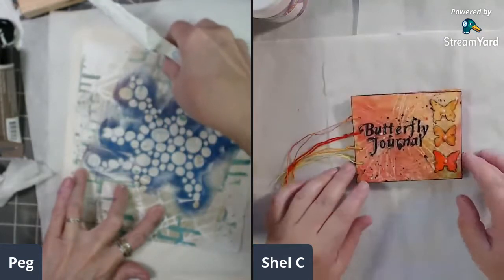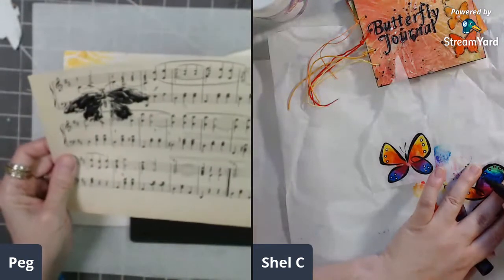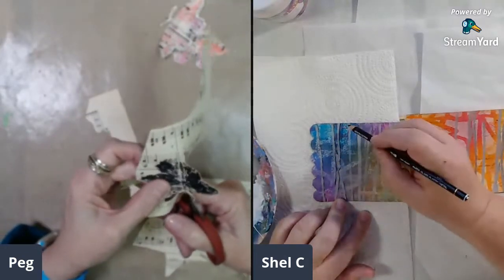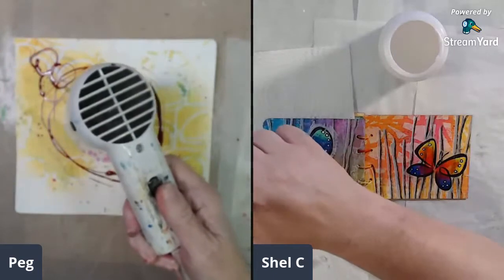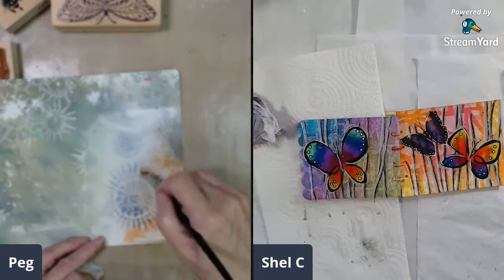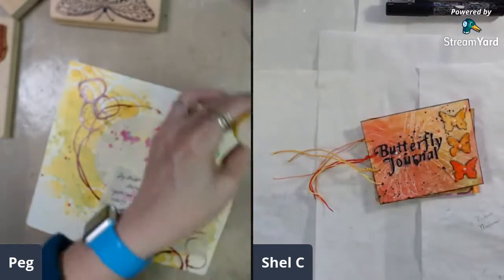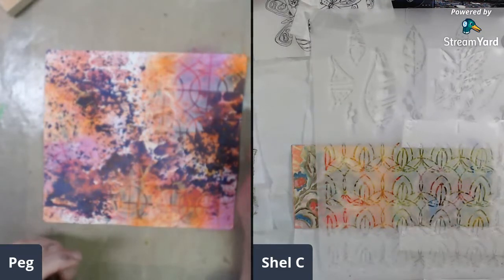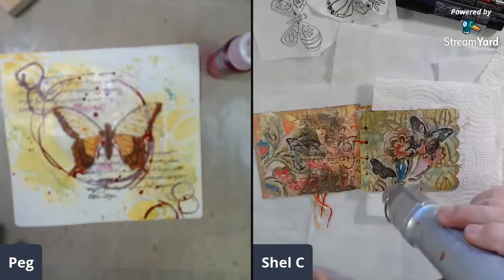Working in our Butterfly Journals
Today on the live show Peg and Shel worked on pages and parts for their butterfly journals. We plan to work on these home made art journals that are dedicated to butterflies in the next few months. Make a little journal and join us!
Live video with Peg Robinson and Shel C on our live streaming channel!  We plan to livestream each Thursday so come and join the fun 10:30 CST!